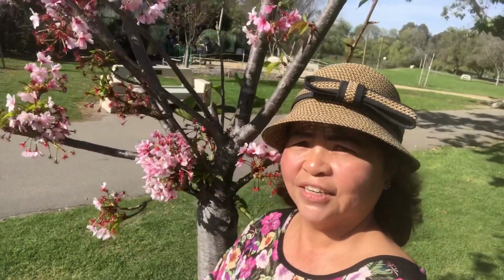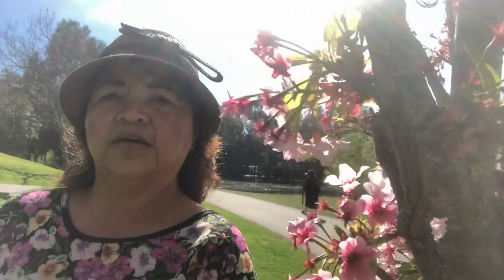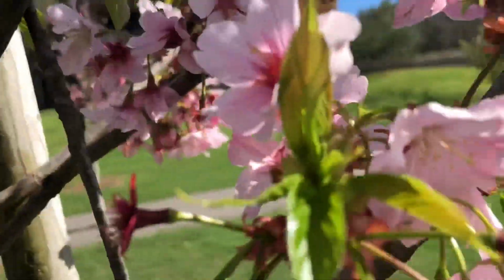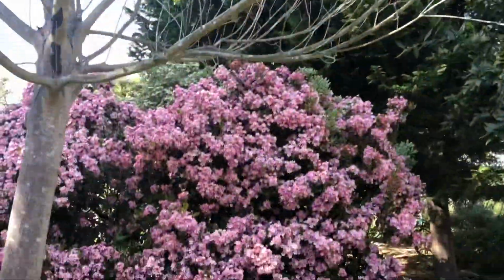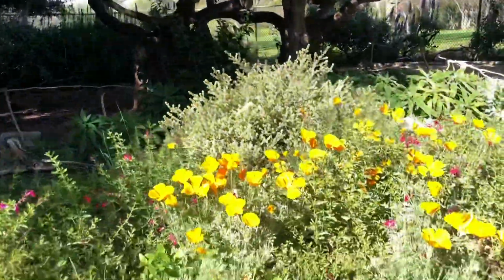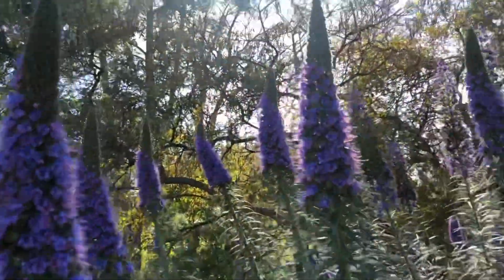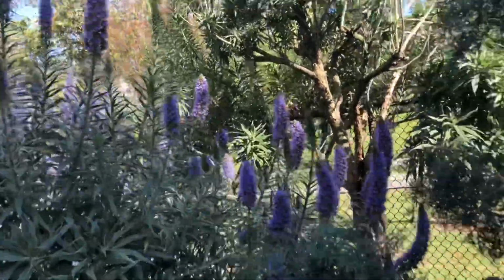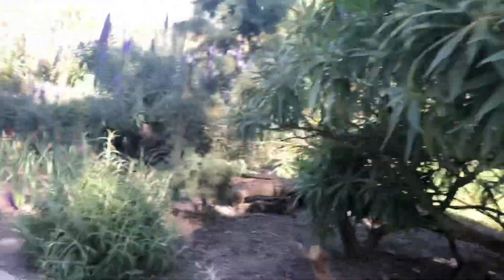Cherry Blossoms in California